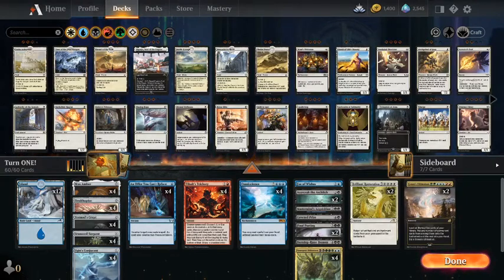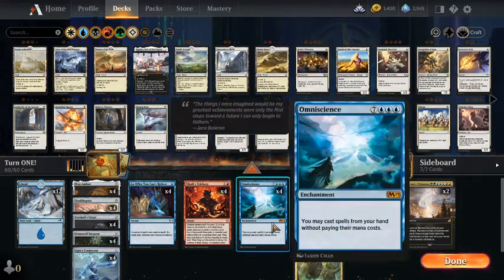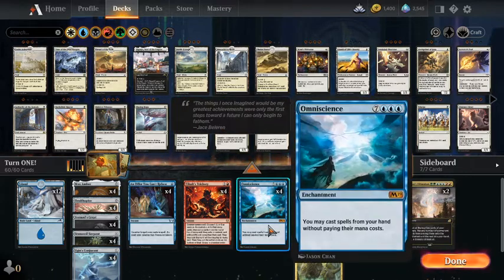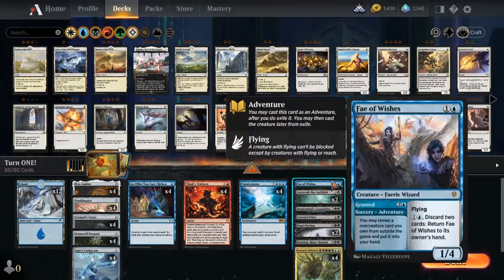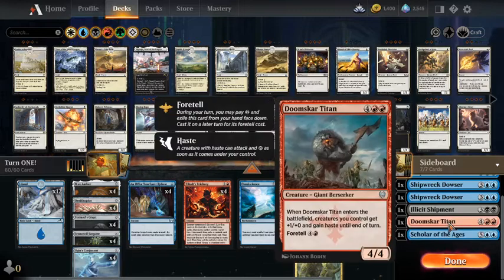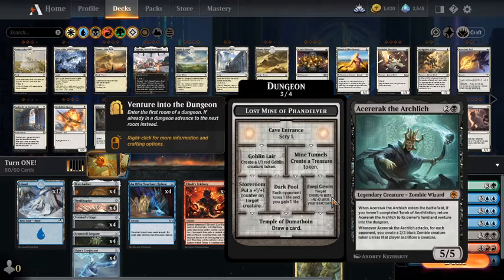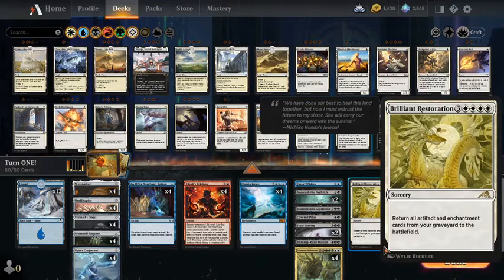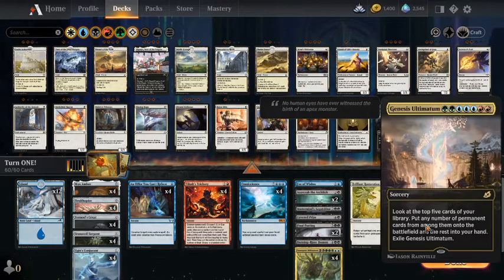Tibalt's Trickery turn one win deck tech (Magic Arena Explorer / Pioneer)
With the release of Streets of New Capenna, it is possible to win turn one!  Only ... it's not very likely.

Decklist:
Deck
4 An Offer You Can't Refuse (SNC) 51
4 Omniscience (M19) 65
4 Ugin's Conjurant (WAR) 3
12 Island (NEO) 286
4 Mox Amber (DAR) 224
4 Tormod's Crypt (M21) 241
4 Ornithopter (M10) 216
2 Final Parting (DAR) 93
4 Stonecoil Serpent (ELD) 235
4 Tibalt's Trickery (KHM) 153
2 Acererak the Archlich (AFR) 87
4 Emergent Ultimatum (IKO) 185
2 Brilliant Restoration (NEO) 7
2 Genesis Ultimatum (IKO) 189
1 Mastermind's Acquisition (RIX) 77
1 Burning-Rune Demon (KHM) 81
1 Fae of Wishes (ELD) 44
1 Coveted Prize (ZNR) 95

Sideboard
3 Shipwreck Dowser (M21) 71
1 Dryad's Revival (MID) 183
1 Doomskar Titan (KHM) 130
1 Illicit Shipment (SNC) 83
1 Eerie Ultimatum (IKO) 184
(Sideboard is slightly optimized vs the video: Wish for 3x Dowser then wish for Dryad's Revival then wish for Titan saves 1 card in sideboard, allowing us to include Eerie Ultimatum, just in case for some reason we want a permanent in our graveyard)